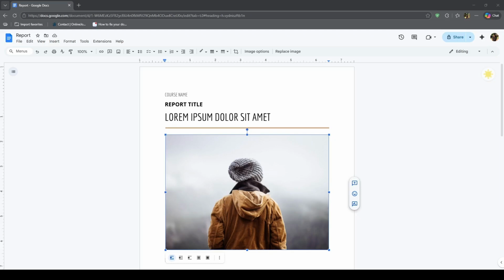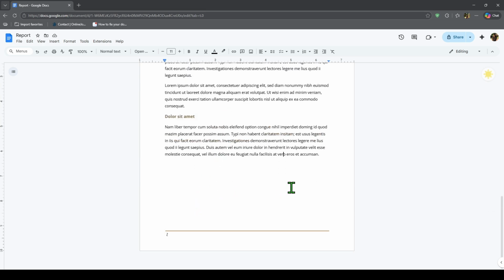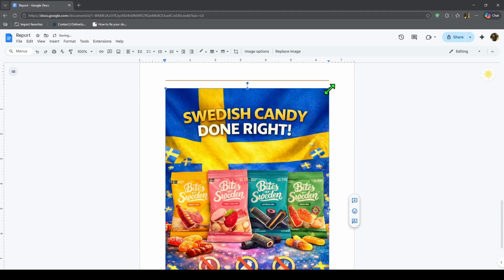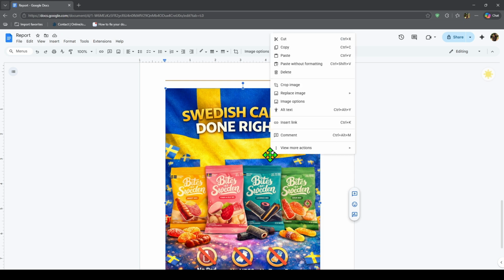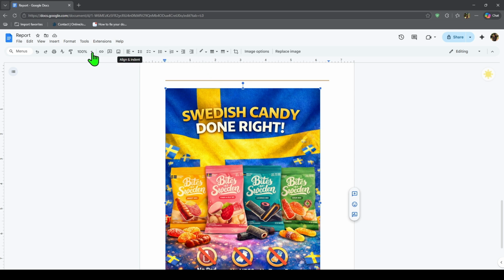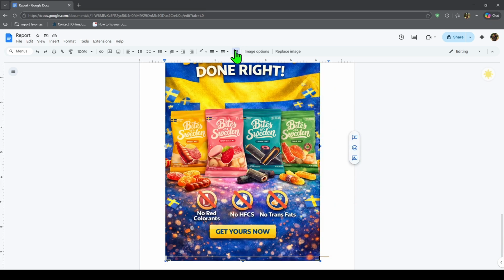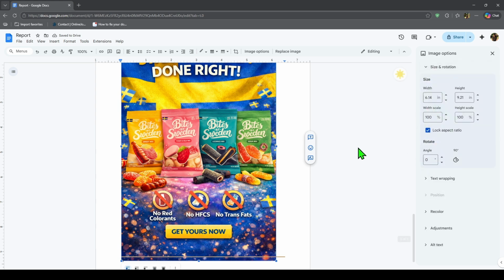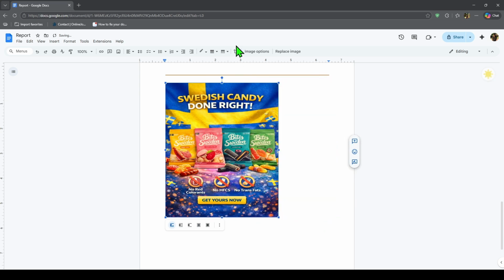How to Work With Images in Google Docs [2026 Full Guide]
In this video, I will show you how to professionally insert, format, and manipulate images in Google Docs. You’ll learn how to move images around your document, wrap text effectively, and use cropping and adjustment tools to ensure your visuals fit perfectly with your text.

This Google Docs tutorial will cover:
✅ Inserting images from your computer, Drive, Photos, or URL
✅ Understanding text wrapping styles: In line, Wrap text, Break text, and Behind text
✅ How to resize images using the blue handles and crop them using black handles
✅ Using the "Format options" menu for borders, recoloring, and image adjustments
✅ Replacing an existing image while maintaining your layout and position
✅ Managing image formatting in the Google Docs mobile app

By the end of this video, you will know how to control the placement and appearance of any image, allowing you to create clean, visually appealing layouts for your reports and projects.

If you’re searching for how to wrap text around images in Google Docs, Google Docs image editing guide, how to crop photos in Docs, or how to move images freely in Google Docs, this video is for you.

💡 Tip: If you want to move an image freely around your document without it jumping between lines, select "Wrap text" from the image toolbar; this gives you the most flexibility to drag and drop the image exactly where you want it.